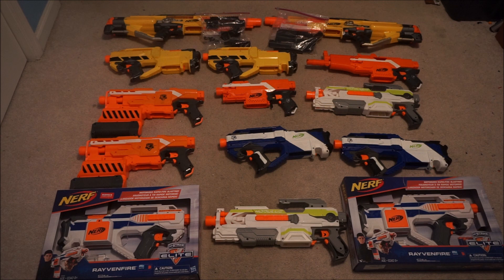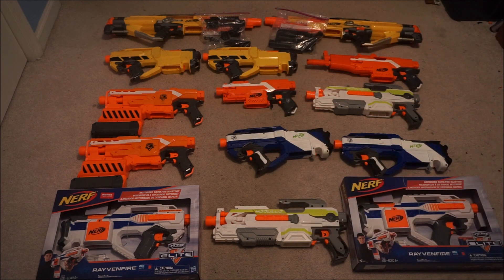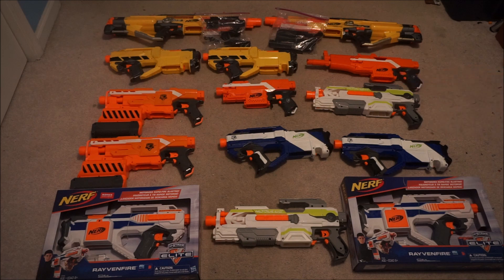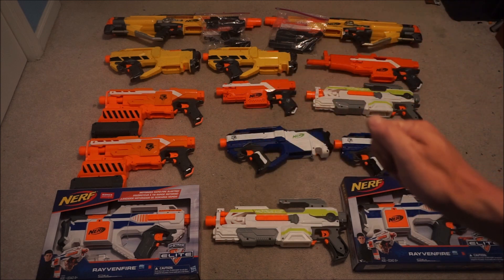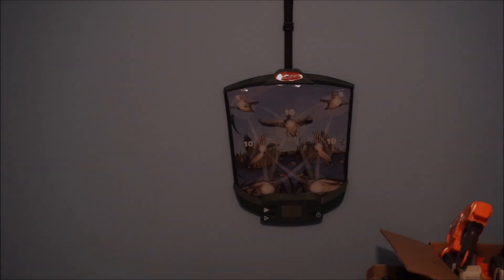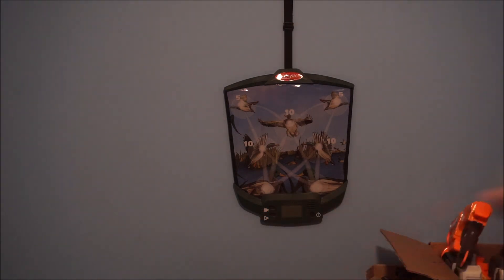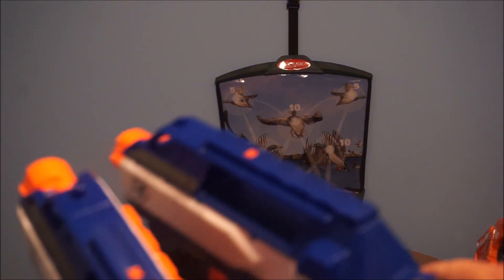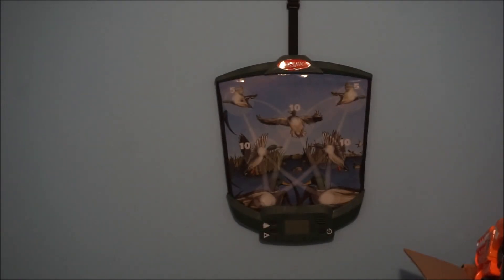Another Big Commission for PDK Films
A look at our next big build for PDK Films.